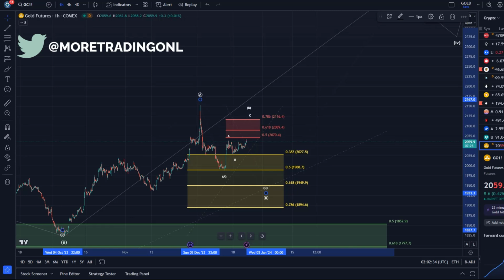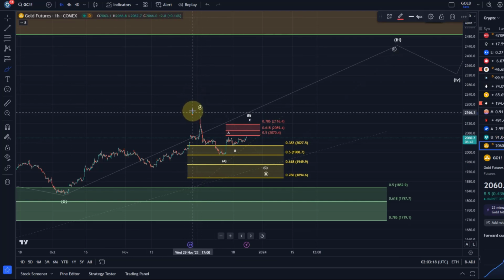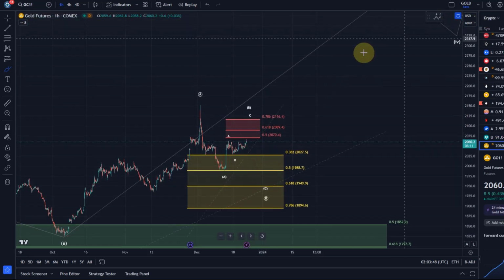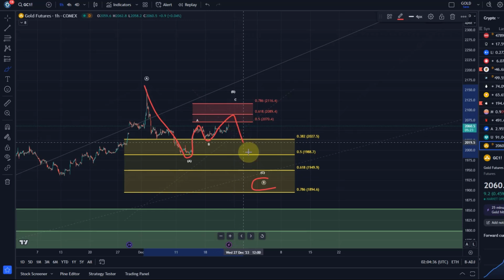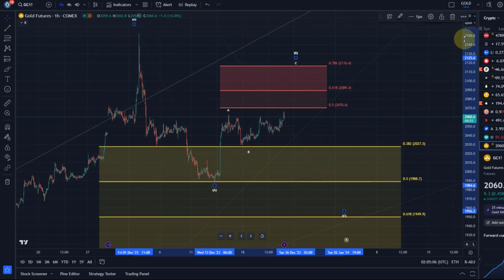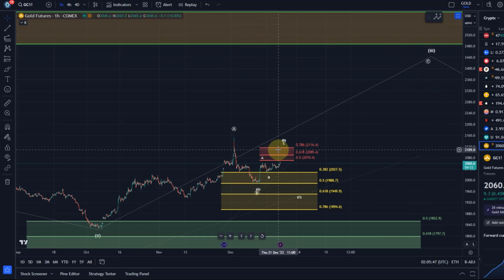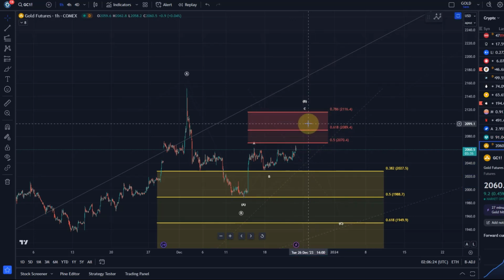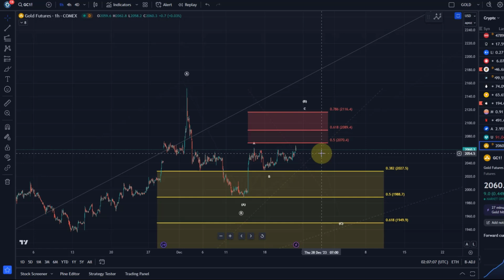GOLD Futures Technical Analysis Today - Elliott Wave Analysis and Price News, Gold Price Prediction!